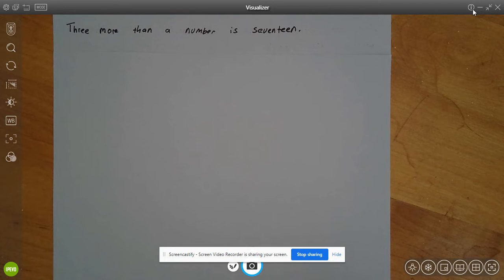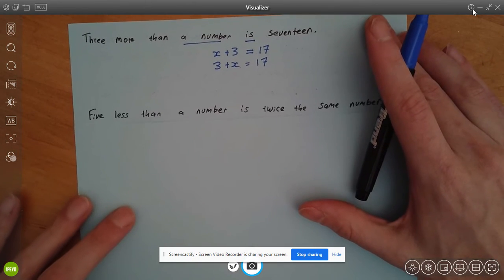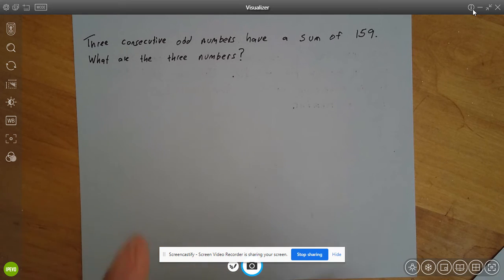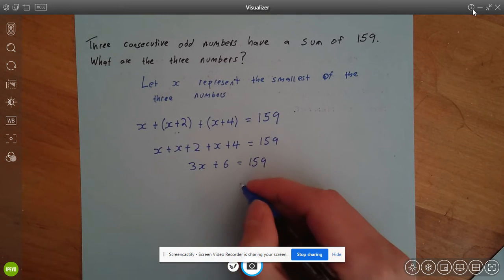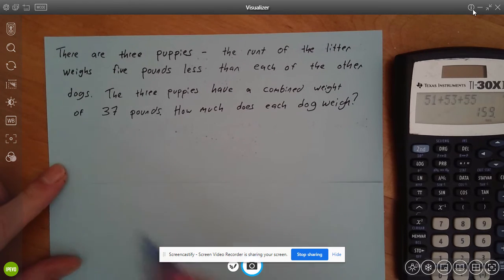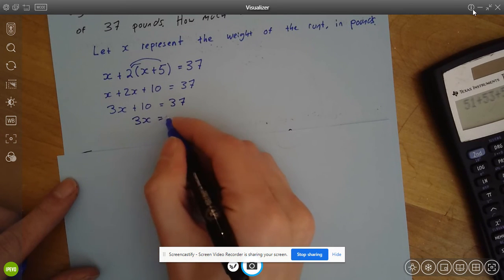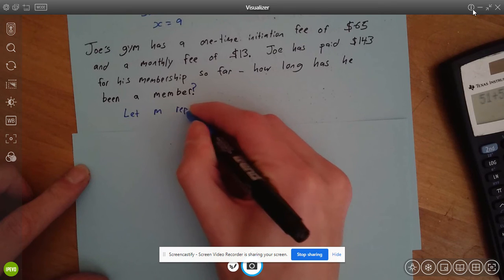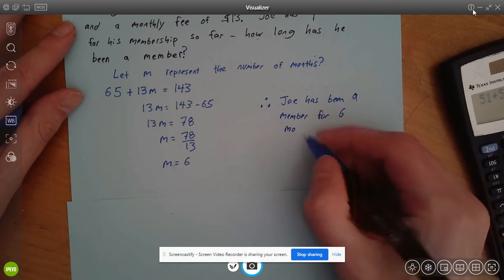U2A6 - Solving Word Problems